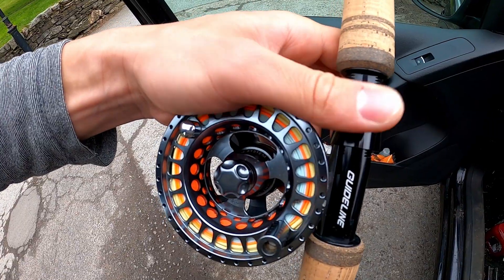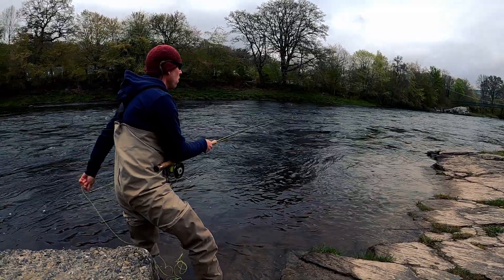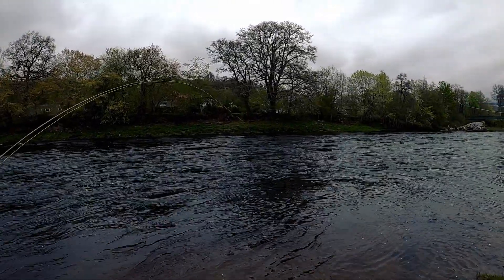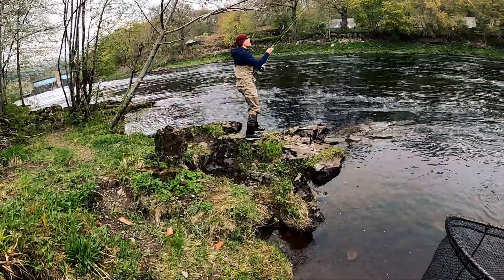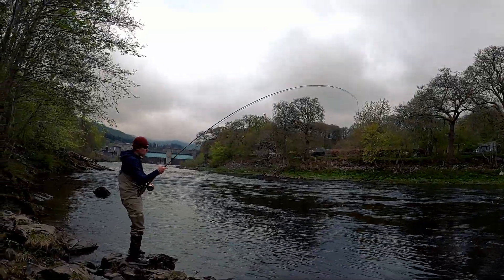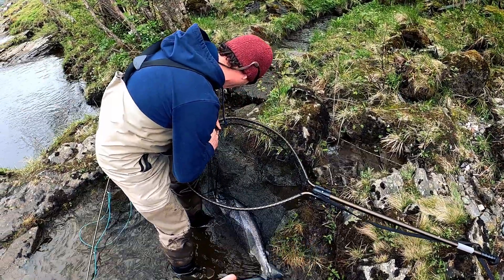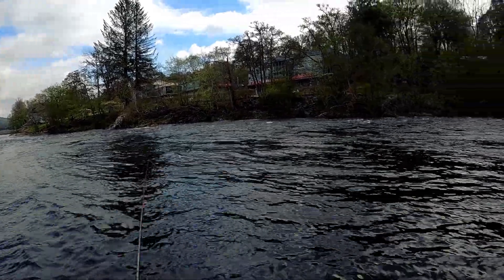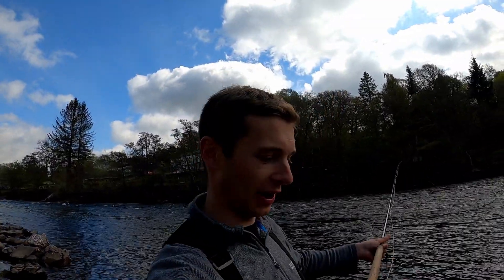Salmon Fishing - The River Tummel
A short video Salmon fishing the river Tummel, my friend Danny gets his first Salmon of 2021 a lovely fresh15lb springer, which gave a  great account of itself!

Hopefully the first of many Salmon this season!

If you are keen to see more Salmon fishing content please go to the website below and sign up for more Salmon fishing videos, gear reviews, fly tying and top tips.